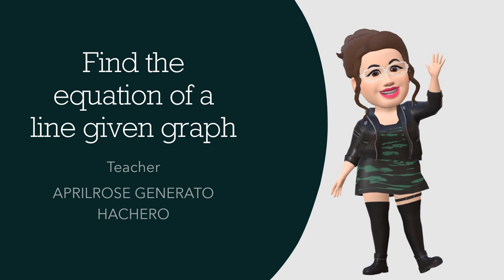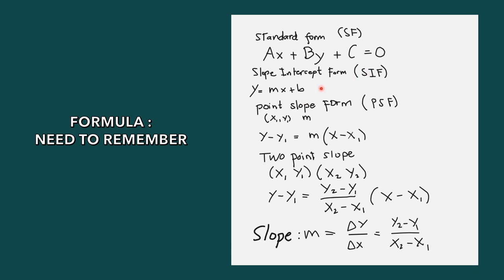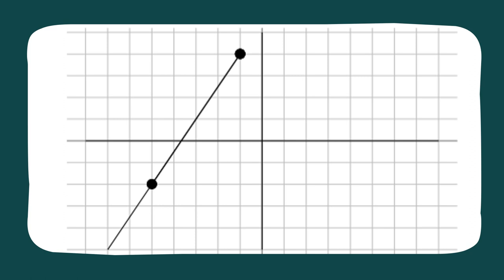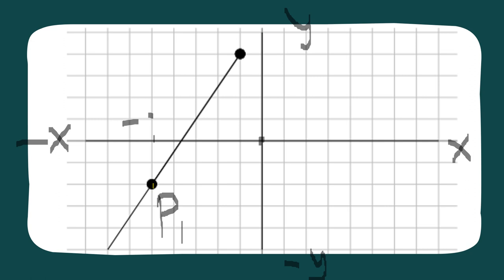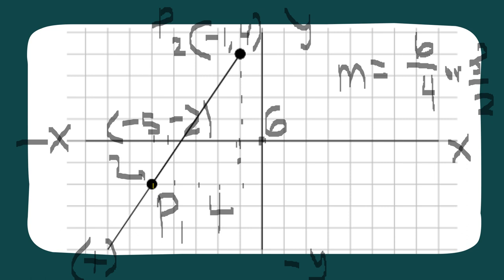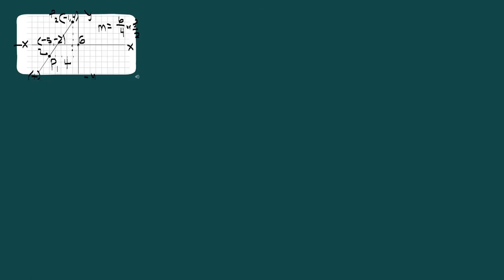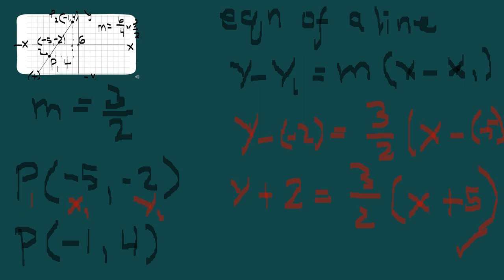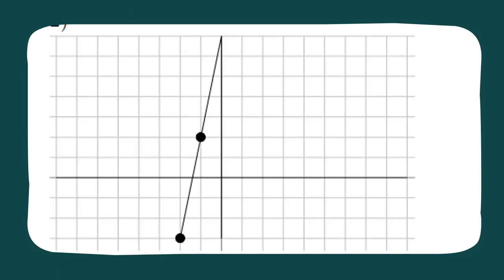Find the equation of a line given graph